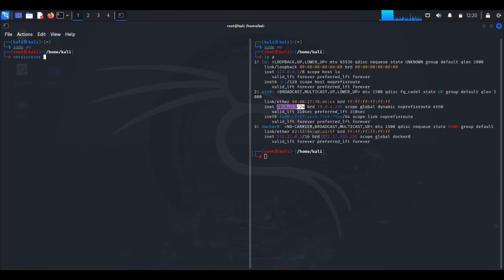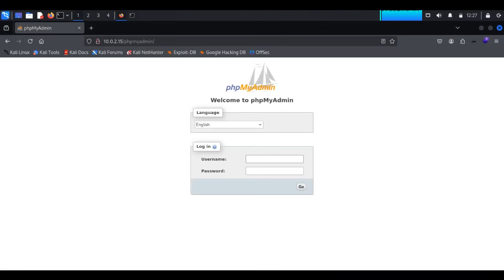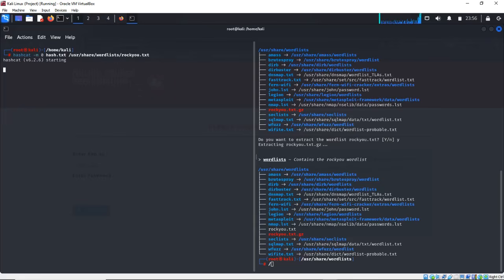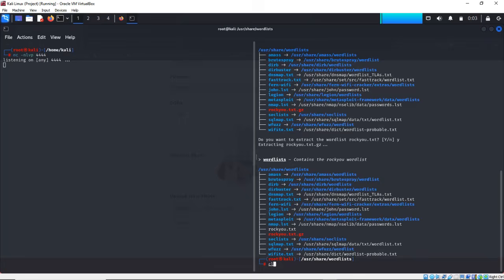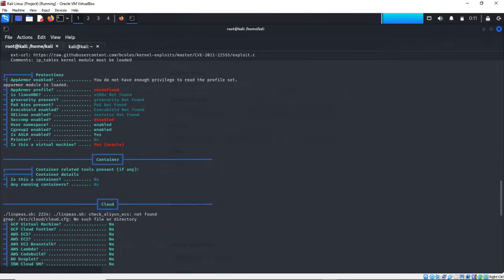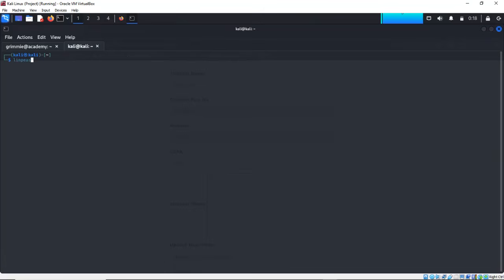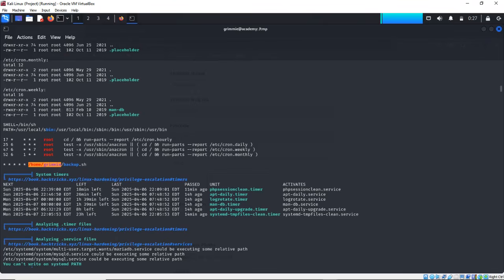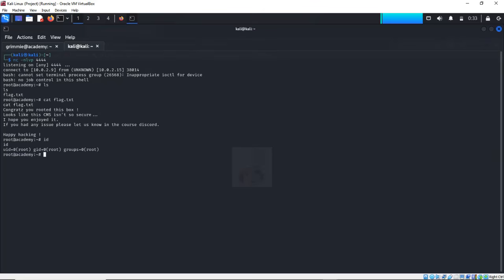Academy Machine Penetration Test | SQL Injection Vulnerability Exploit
Join me as I walk through the Academy machine penetration test by TCM Security. I identify and exploit an SQL injection vulnerability in the login page, going beyond the original walkthrough. Watch to learn more about SQL injection and penetration testing.